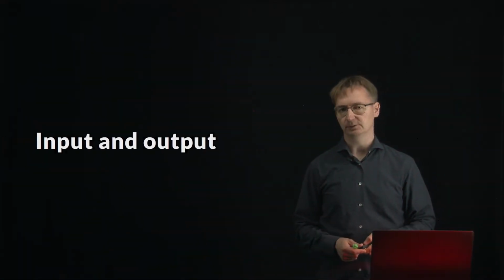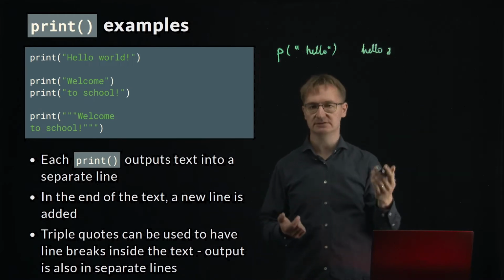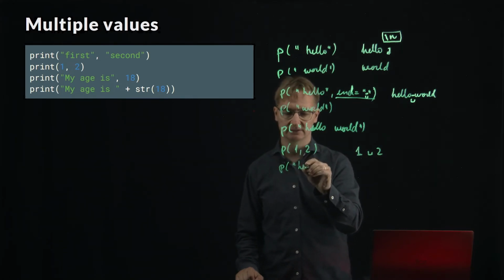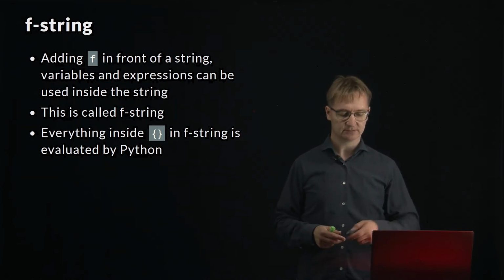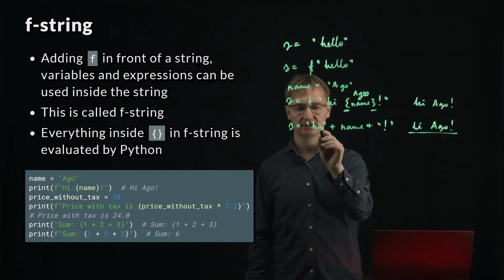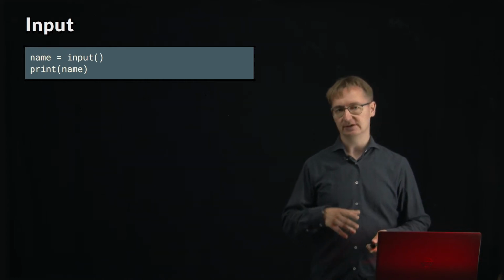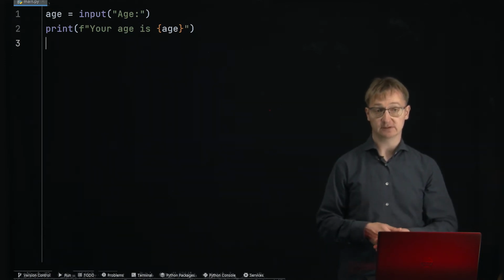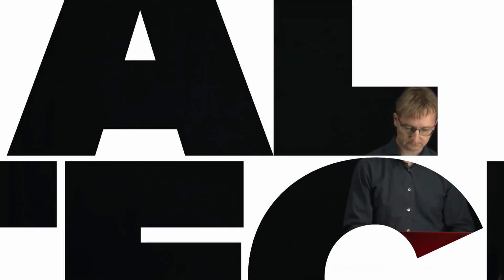Python (eng) - Input and output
How to write text to screen and how to read user input

00:00 - print
08:29 - f-string
14:47 - input
17:27 - code example